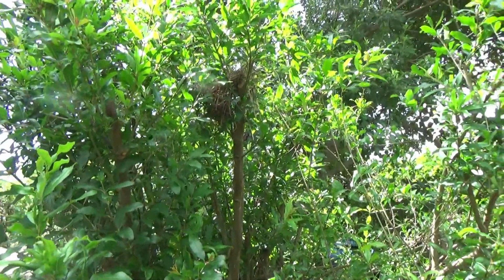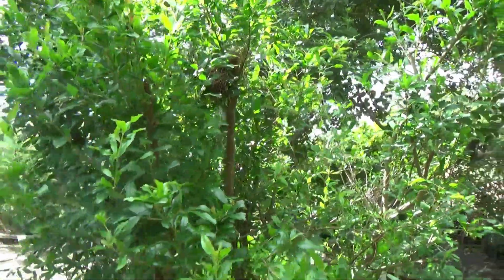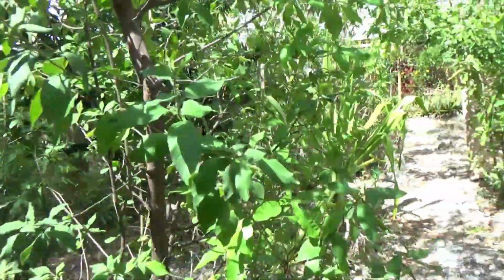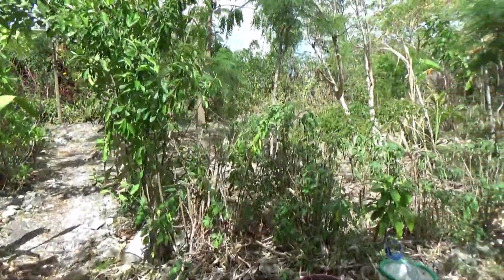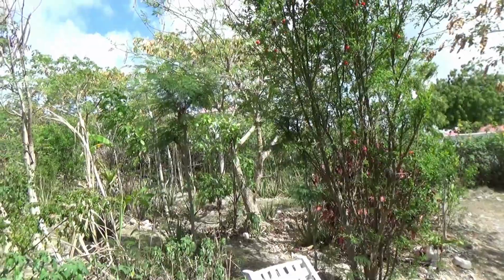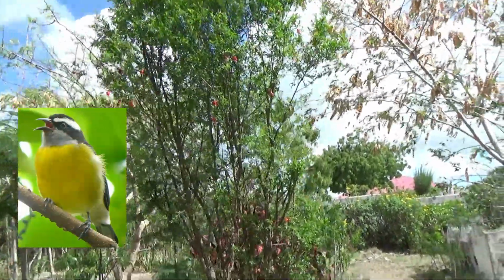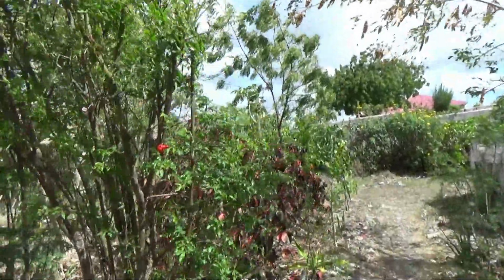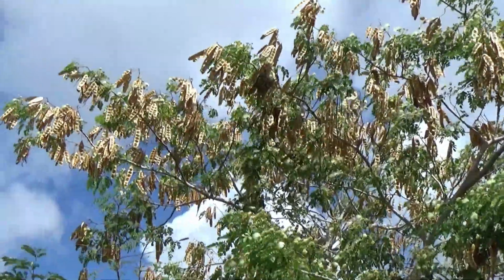Bananaquits and their Nests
Welcome to the tropical garden - We get a glimpse of the Bananaquits an their nests.  In this video you get a a close up at the Birds nesting in the garden.  The main ones building their nests are the Bananaquits

Join me on this tropical adventure, in Barbados, and some of the gardens I get to visit around the World.  Sign up for one of the Tiers and get some of the rewards listed.